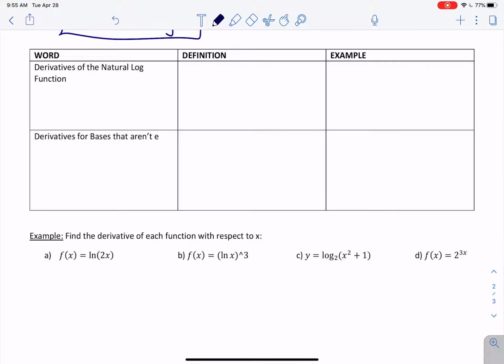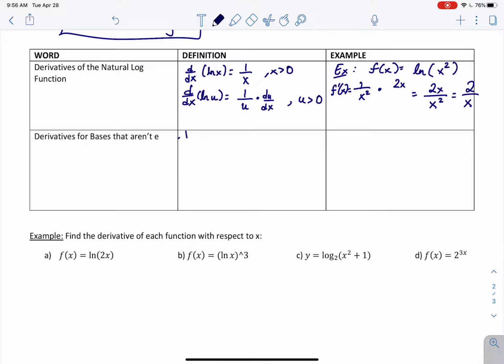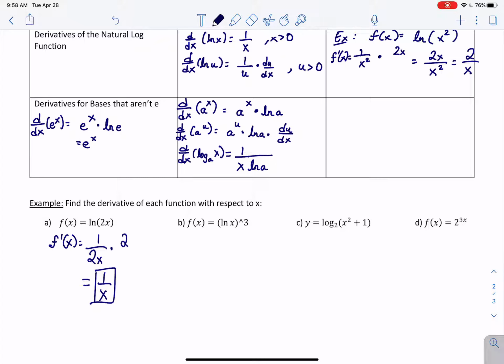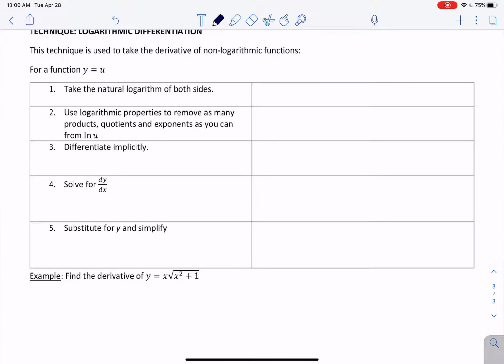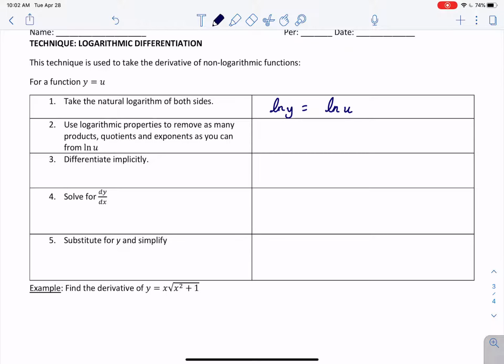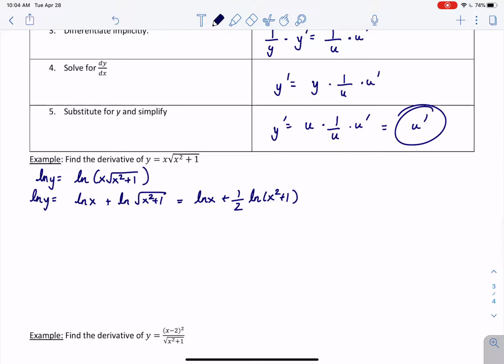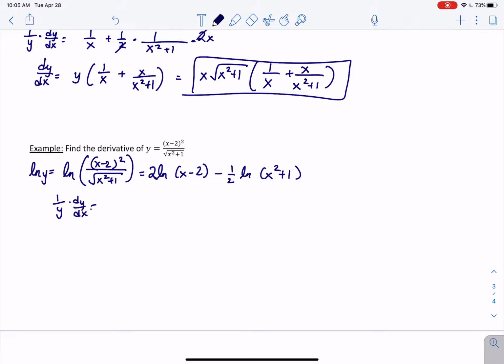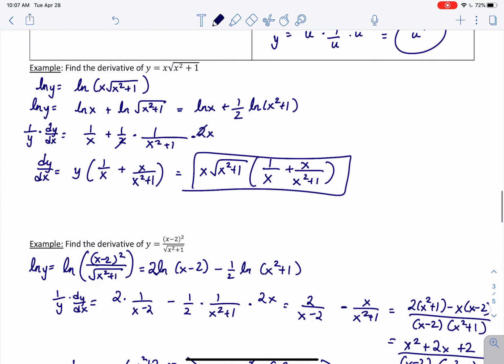Precalculus H: Differentiation of Exponential/Logarithmic Functions (LT 25) (8.1-8.2)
Limits/Derivatives with exponential and logarithmic functions including logarithmic differentiation.